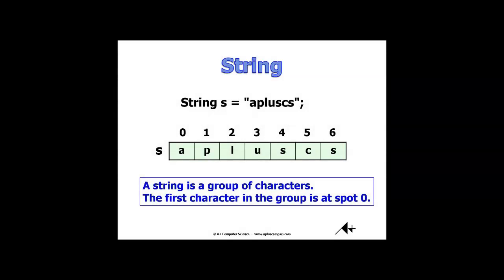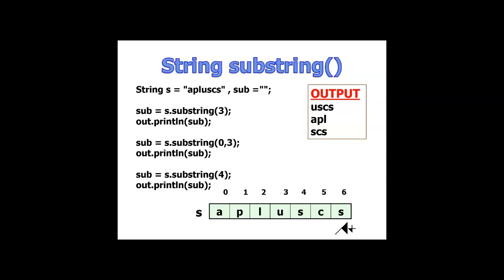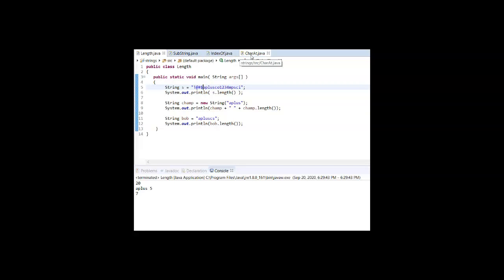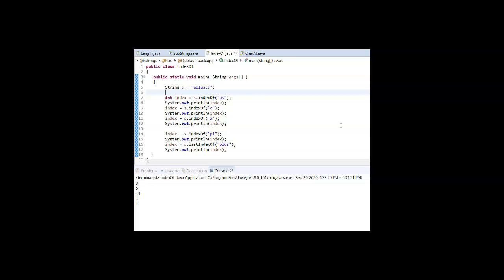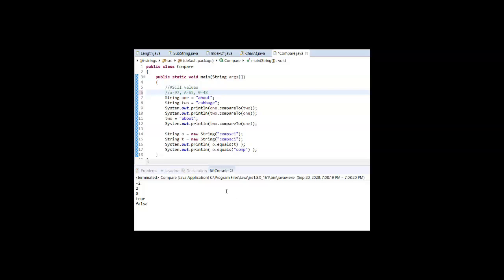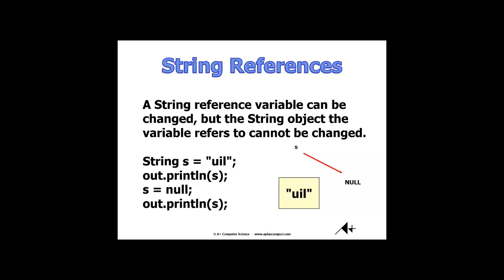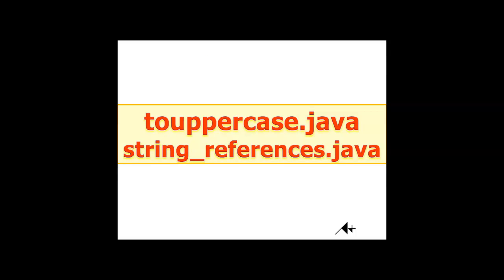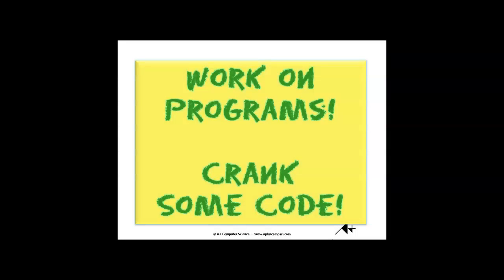Strings and String Methods